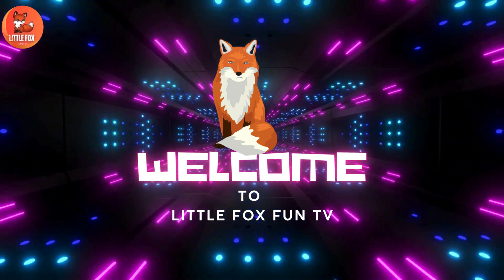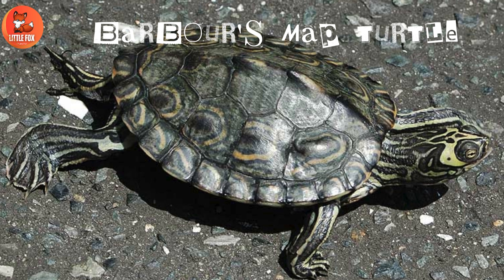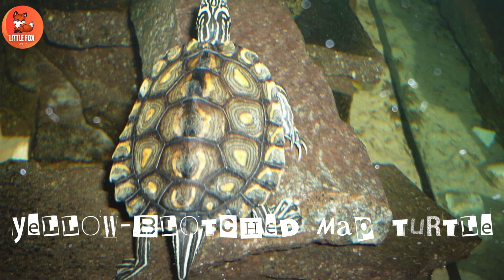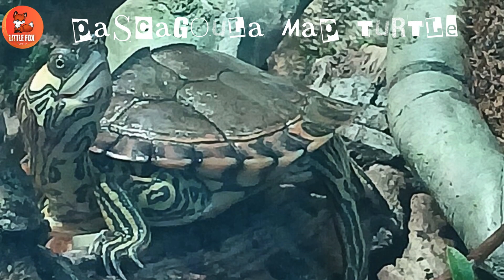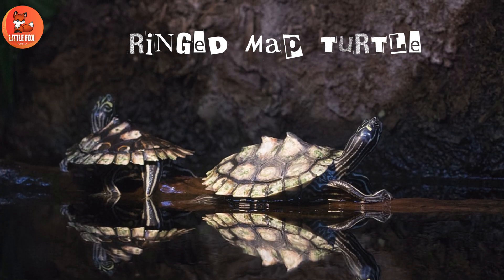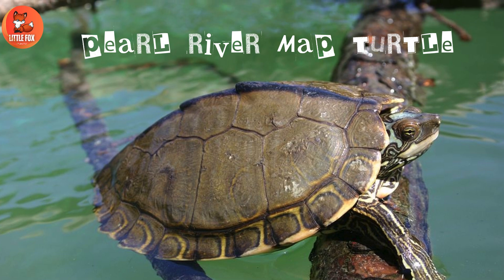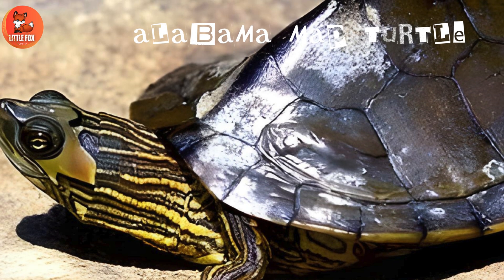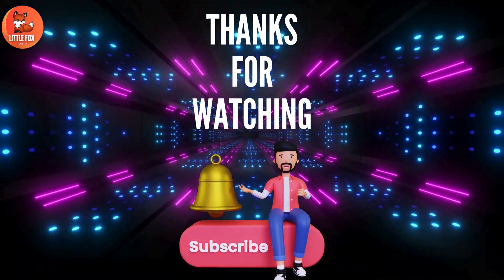Awesome Map Turtles! Species Name in English for preschoolers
In today’s exciting learning adventure, we’re diving into the world of Map Turtles! 🐢 These amazing reptiles are named for the map-like patterns on their shells — and today, kids will learn the names of many different Map Turtle species in English!

Map turtles are part of the turtle family that loves to live near rivers and lakes. Their shells look like little maps with beautiful lines and markings! That’s how they got their name – Map Turtles. Kids will have fun exploring the cool and creative names of these turtles, while also learning to pronounce and remember them easily.

In this video, we’ll show fun animations, turtle photos, and engaging sounds to help kids learn the species names like:

Mississippi Map Turtle

Northern Map Turtle

Ouachita Map Turtle

Sabine Map Turtle

Texas Map Turtle

Barbour’s Map Turtle

Cagle’s Map Turtle

Whether your child is just starting to learn about animals or is a little turtle expert already, this video is perfect for toddlers, preschoolers, and kindergarteners. It encourages early learning, vocabulary building, and a love for nature and reptiles! 🌿

We make learning fun by using bright visuals, easy-to-read English words, and playful music that keeps kids engaged. It’s not just about memorizing names – it’s about sparking curiosity and wonder!

Let’s make learning exciting – one turtle at a time! 🐢✨

🎓 Learning is fun when kids are having fun!

Learn Turtle Species Name
Sea turtle Names in English
Turtle Video

Commonwikipedia.org
 Wikipedia.org